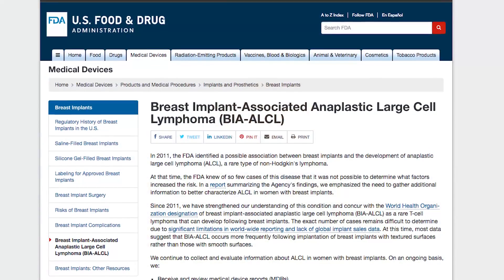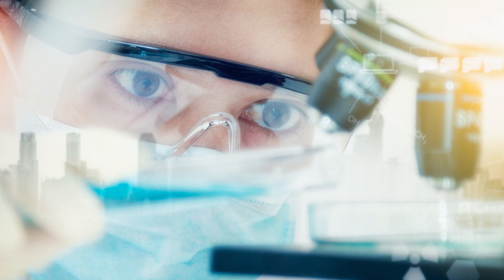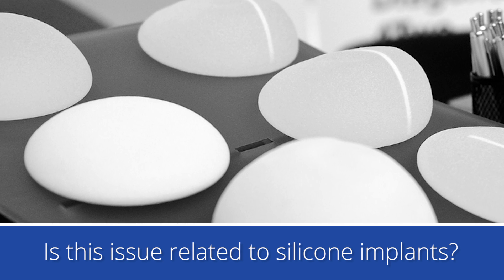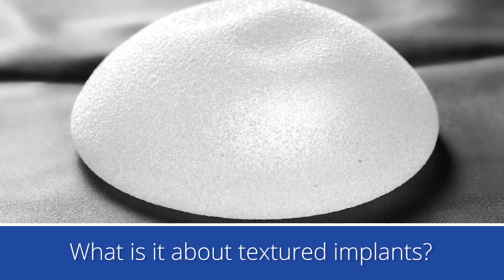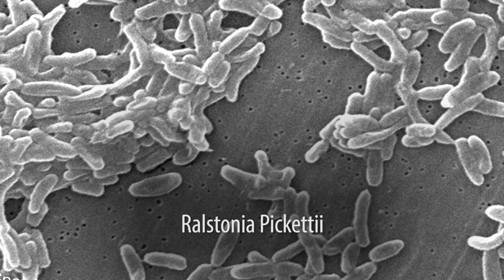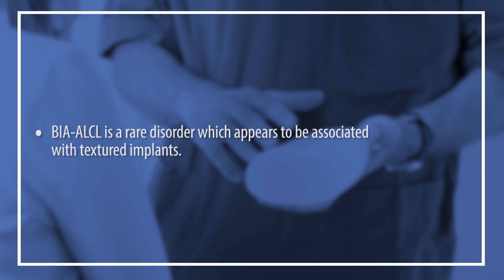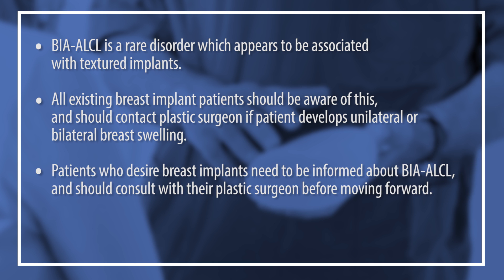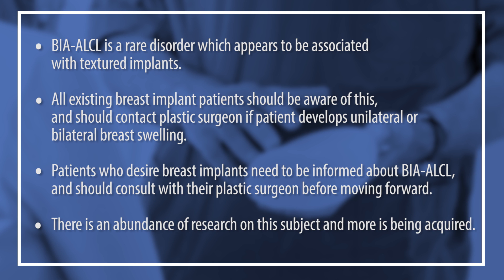Rare Cancer and Breast Implants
What is Breast Implant-Associated ALCL, or cancer associated with breast implants? Our Board Certified plastic surgeons explain the latest update from the FDA.

Whenever a warning is raised about any type of cancer – even a rare one – and breast implants, it’s easy to strike fear and panic in patients. Typically, however, such announcements are far less grave than usual new involving cancer. The announcement just needs to be unpacked by surgeons and physicians in the know, put the issue in perspective and quell any unheeded concerns. This is certainly true with the latest news about certain breast implant patients and a type of lymphoma.

AN FDA WARNING THAT PROMPTED A FLOOD OF CALLS TO PLASTIC SURGEONS

Late last month, many news outlets, like CBS News,  headlined the Food and Drug Administration announcement: “Nine deaths from rare cancer caused by breast implants.” The CBS story pointed out the link wasn’t new, but said there is a “risk to women with both silicone and saline breast implants.” That kind of blanket statement sent implant patients and prospective implant patients to speed dial their plastic surgeons.